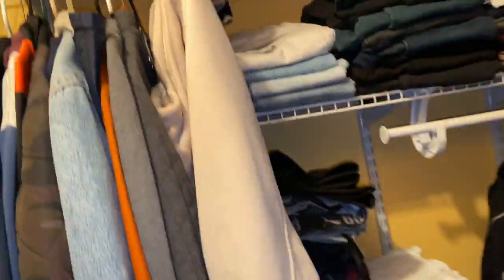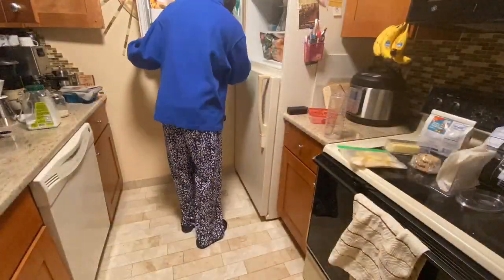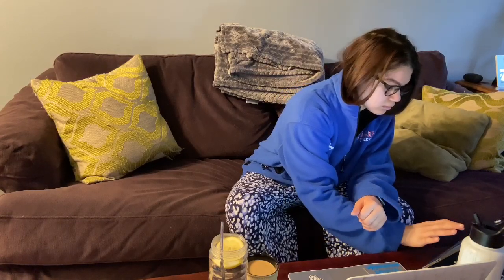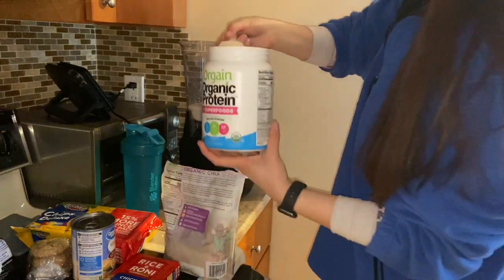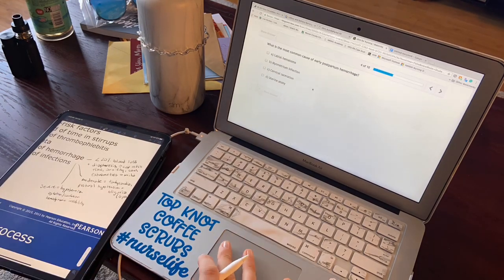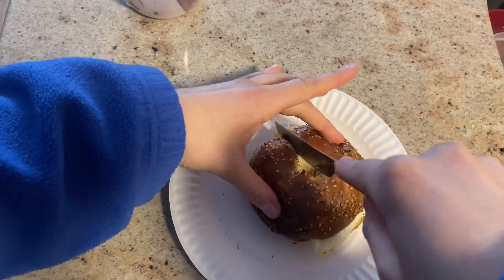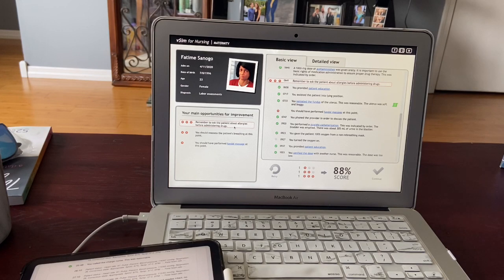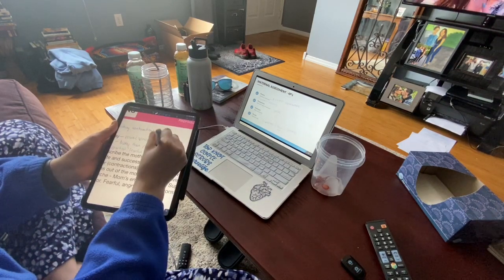DAY IN THE LIFE: ONLINE NURSING SCHOOL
Hey beauties❤️

Nursing school is hard enough but transitioning into an online semester has been a huge pill to swallow. Finding the motivation to study and get assignments done is not easy. Hopefully you can play this in the background of your study time! Don’t forget to take breaks to eat, hydrate and watch you favorite shows or youtubers!